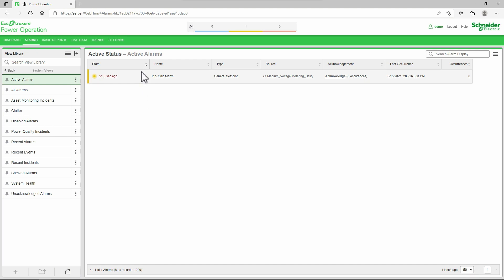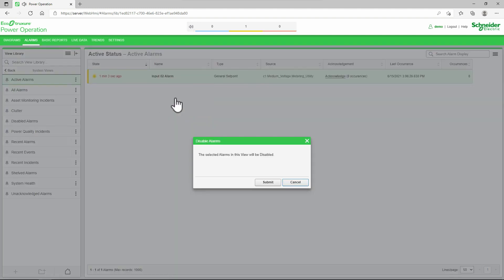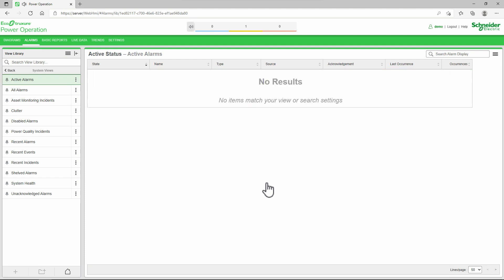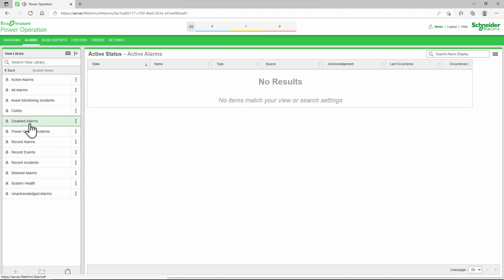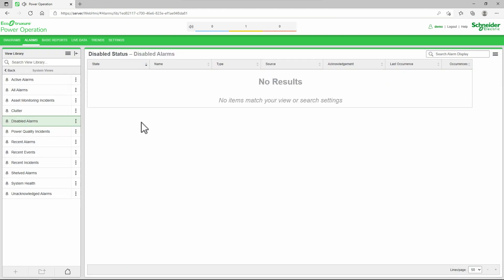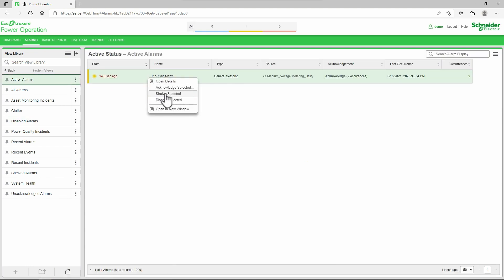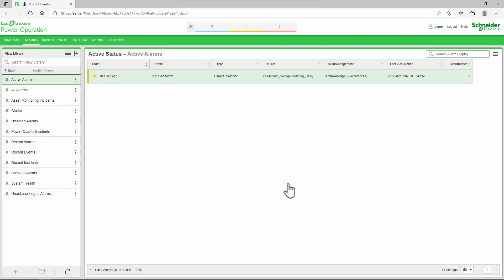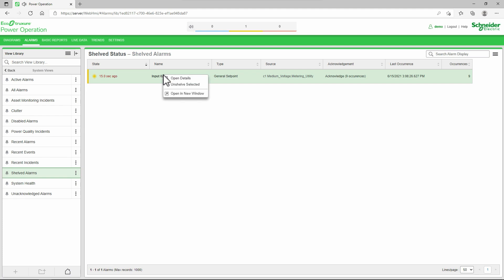EcoStruxure Power Operation: Ch9 - EPO Shelve and Disable Alarms | Schneider Electric Support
In addition to inspecting and acknowledging alarms we also can disable or shelve alarms. This video describes what this means and how these features should be used.  Shelving is a feature that can enable you to disable an alarm for a configured time while disabling an alarm is disabling that alarm permanently. These features can be used during the maintenance phase or to avoid false alarming that could distract the operator.